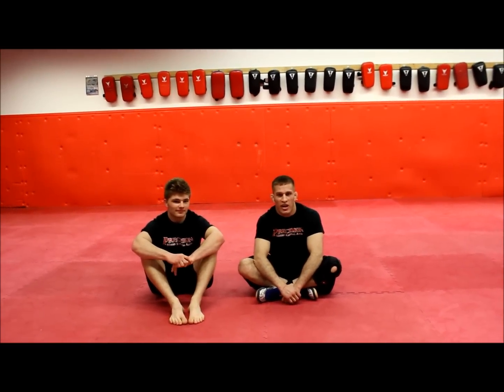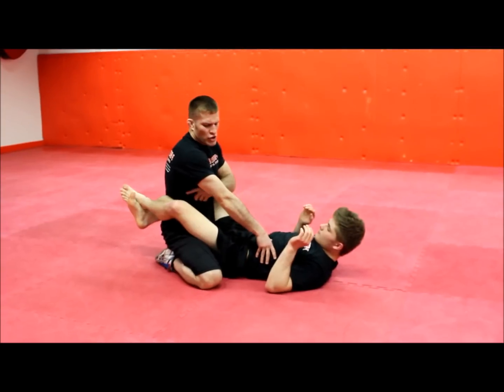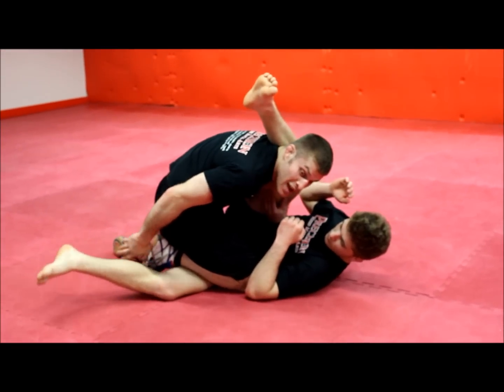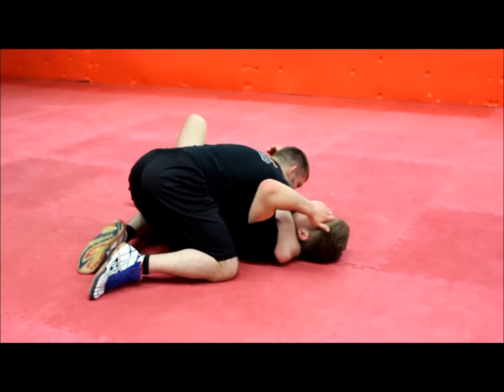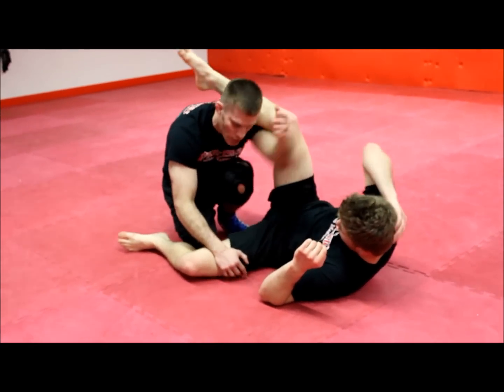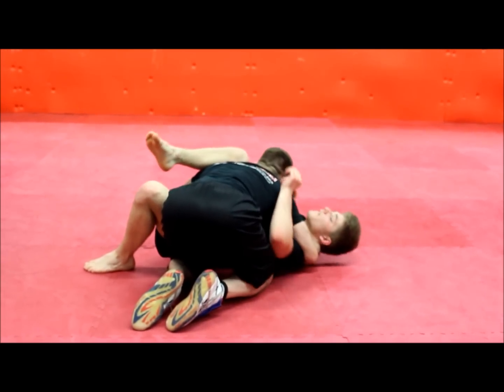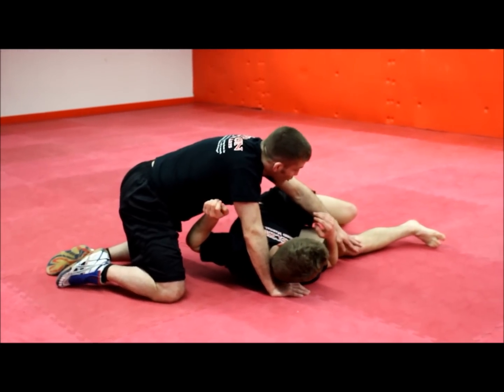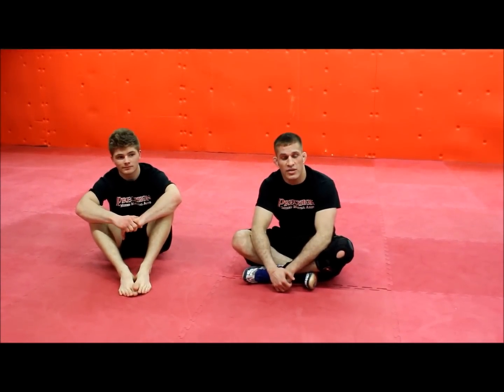Hudson Valley BJJ - Knee slice leg hook Guard Pass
BJJ Black Belt Brian McLaughlin shows one of his favorite guard passes